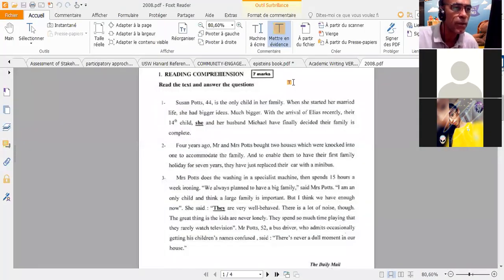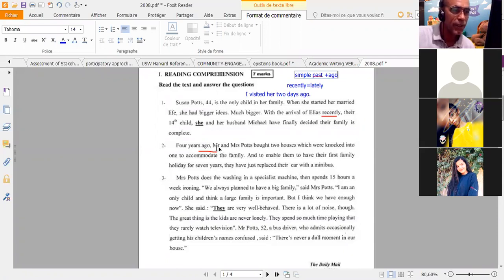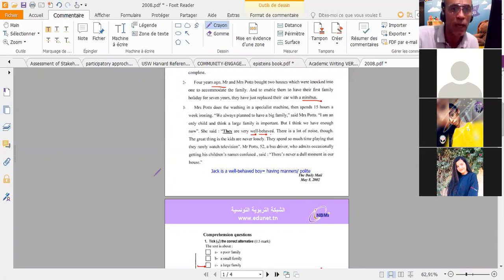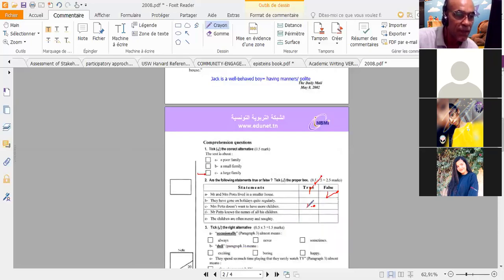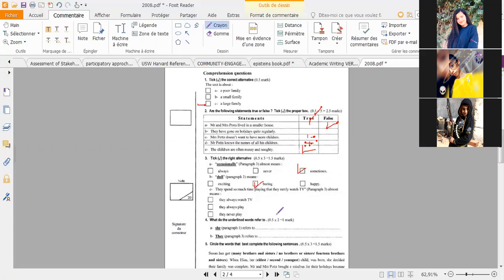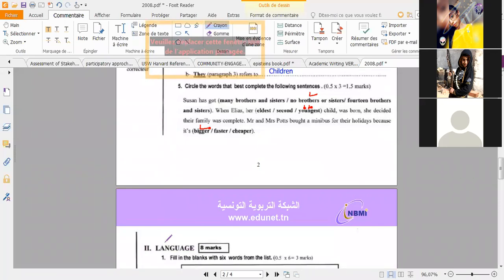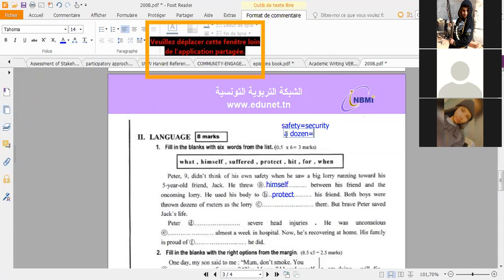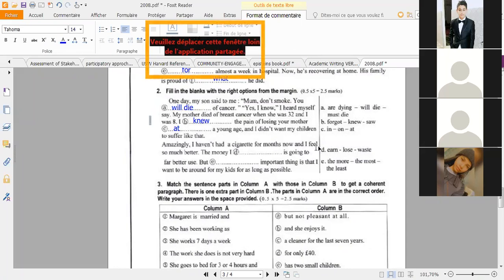Keep Cool English is easy - Exam correction English part 01 (2)